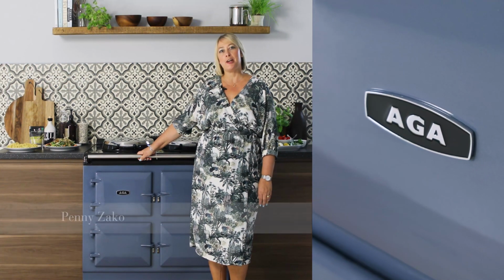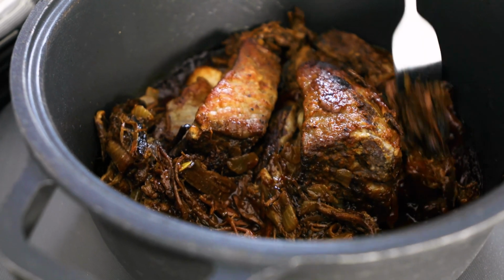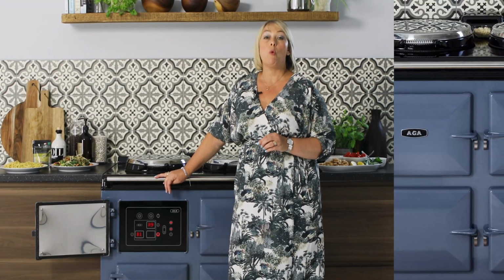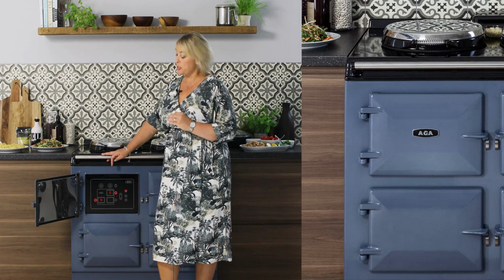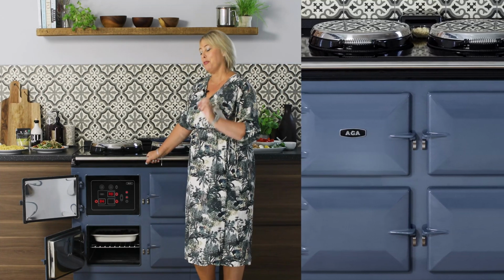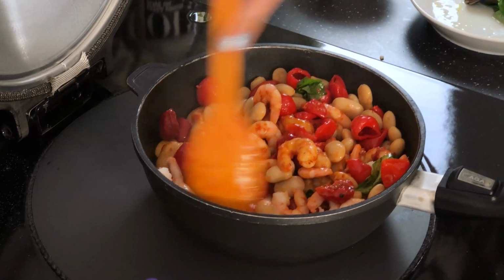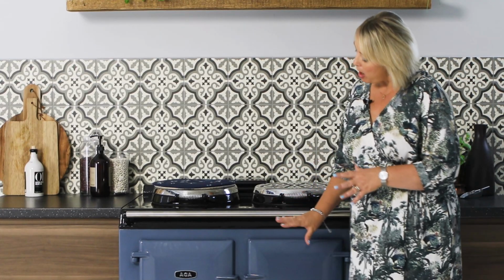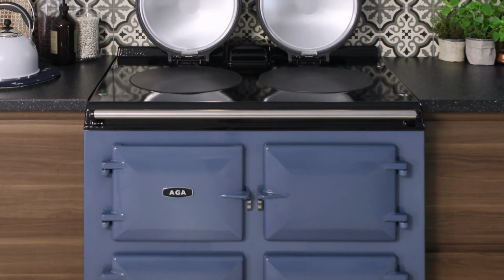AGA eR7 Test Drive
Resident AGA demonstrator Penny Zako, is here to guide you through the AGA eR7 series range cooker, a helpful guide to running these new generation electric AGA's whether it be you are looking for a new flexible AGA range cooker or if you have just received your new eR7 series range and are looking for some advice on making the most out of it then this demonstration is ideal for you.

Models in the AGA eR7 Series collection are powered by electricity and have the iconic good looks you’d expect from an AGA cooker, but with everyday enhanced controllability providing the option to set the ovens to different temperatures. The cast-iron ovens cook using radiant heat, meaning food tastes better and all the flavour, moisture and goodness is locked in.

ENHANCED CONTROL
AGA food tastes better because an AGA cooks better, using gentle heat to retain the food's flavour, texture and goodness. The heat radiates from the inner surfaces of the ovens, creating dedicated cooking zones. The ovens are controlled by a capacitance touch-screen with LED indicators and a character display to indicate which zone is activated and which setting is selected.

The AGA eR7 100 achieves flexibility when cooking a range of dishes, through the four settings in the baking oven and the five settings in the roasting oven, as well as the long, slow cooking in the simmering oven.